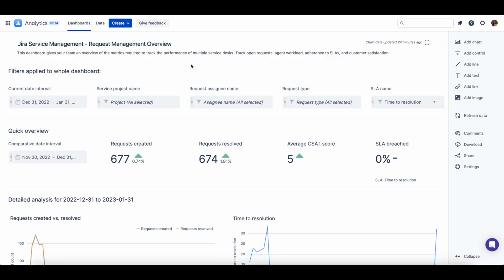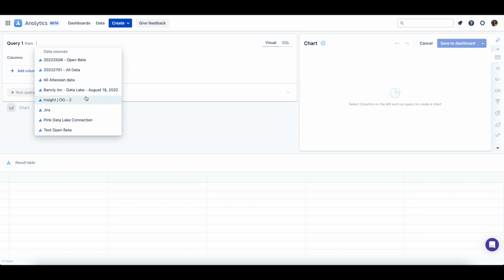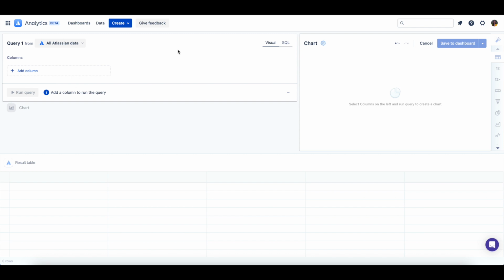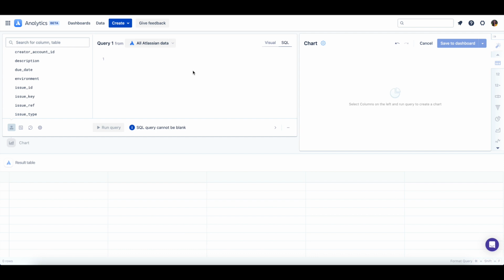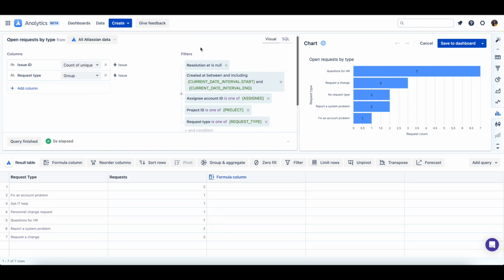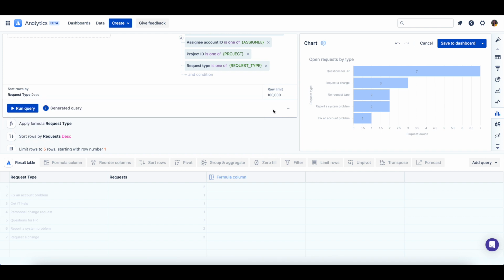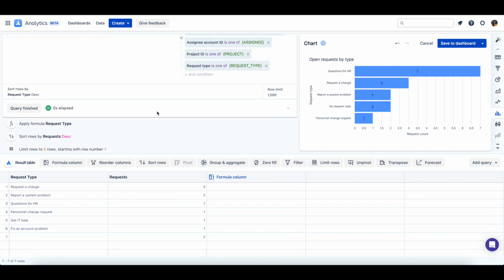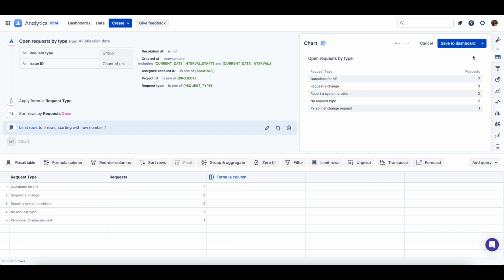Visual SQL interface | Atlassian Analytics - Demos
Watch this demo to understand the Visual SQL interface controls in Atlassian Analytics